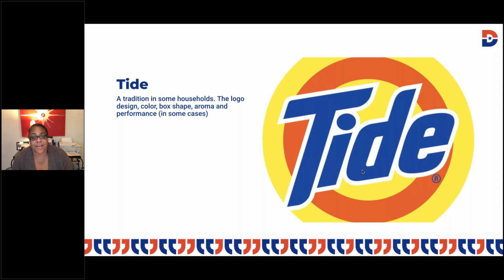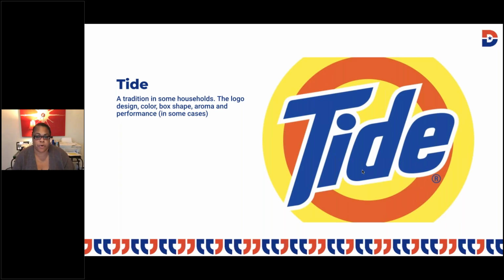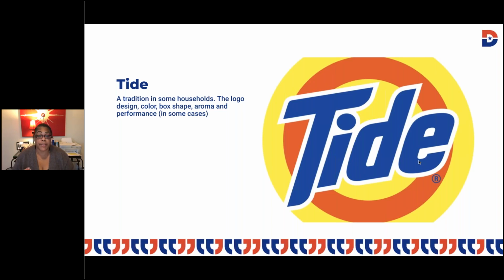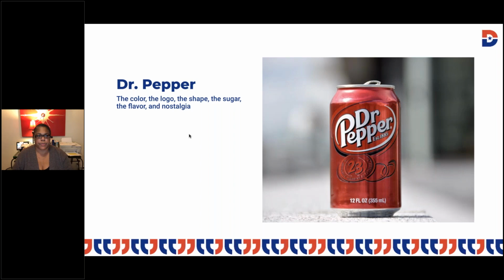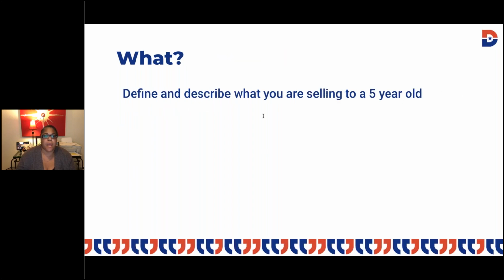Tips for Creating a Brand for Consumer Products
What is branding?
How can you sell more products?
What are the elements you need to design a brand that connects with your audience?